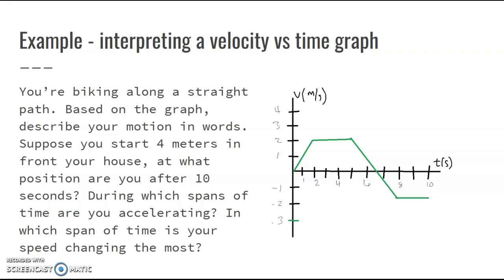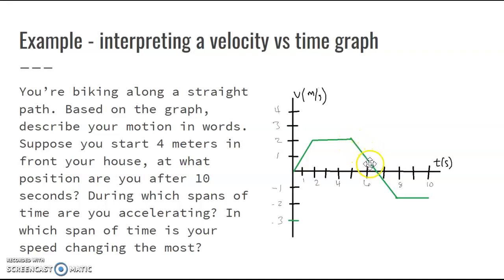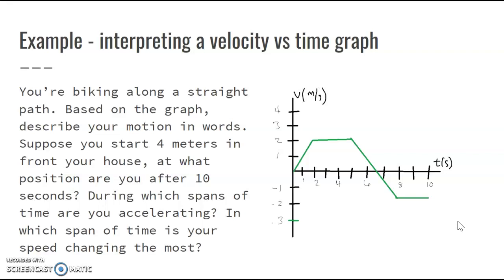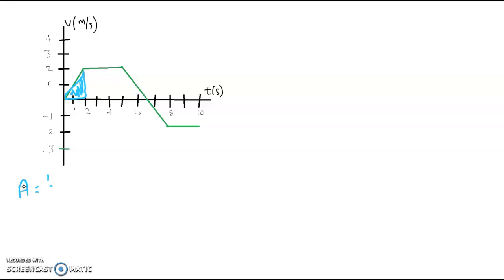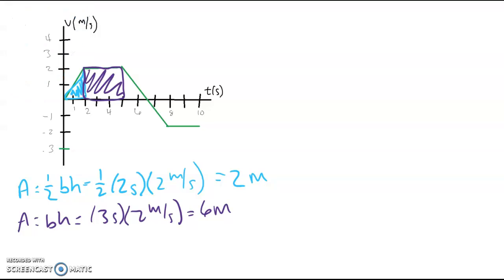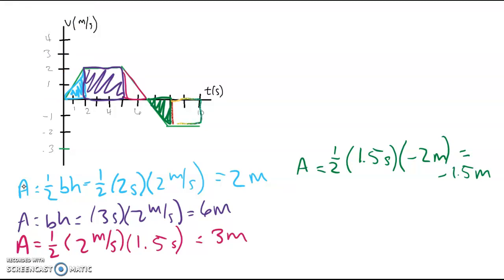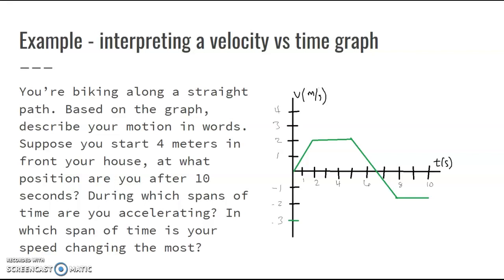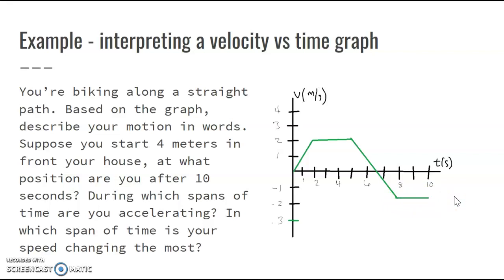Acceleration Intro pt 2